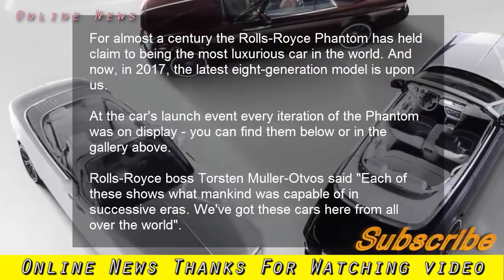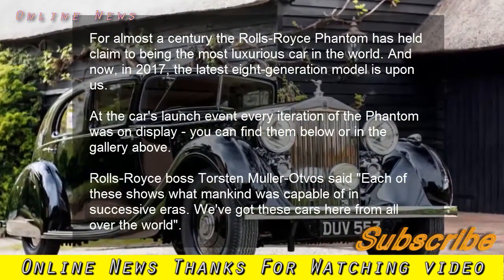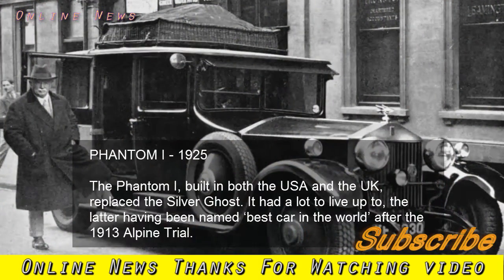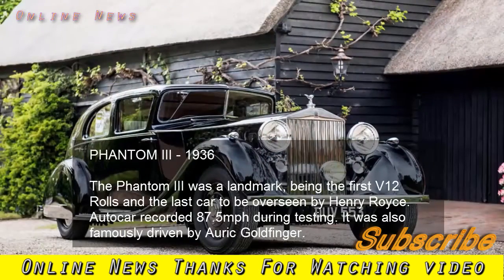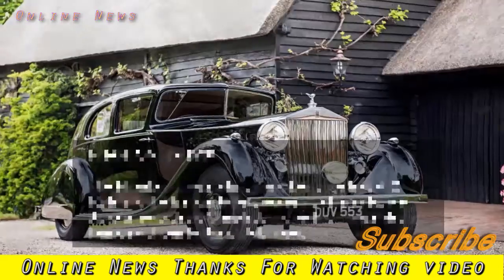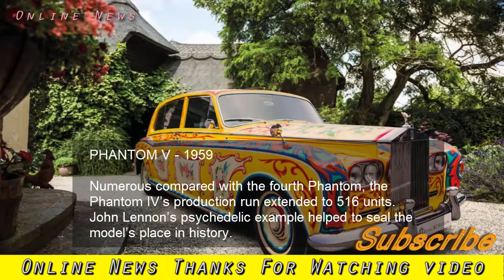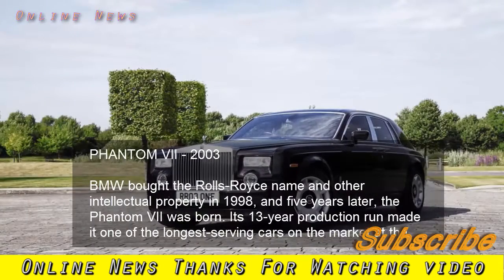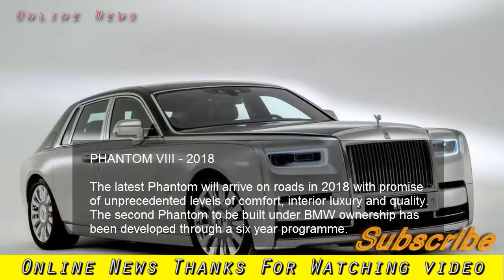Car Model | Rolls Royce Phantom eight generations of luxury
Rolls Royce Phantom  eight generations of luxury